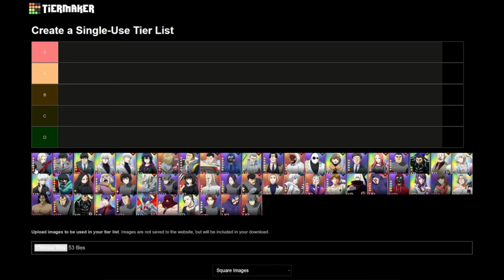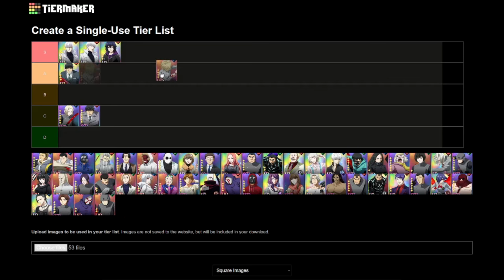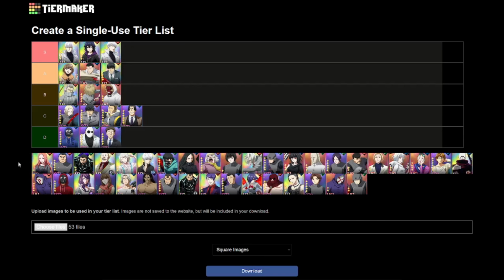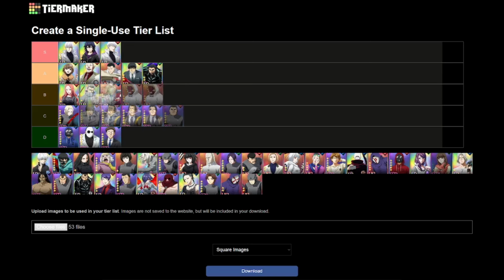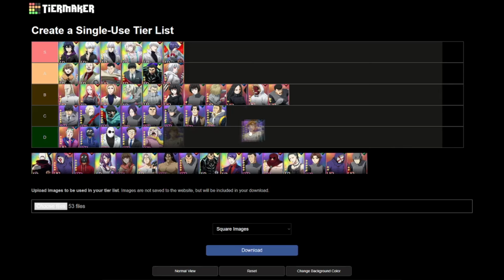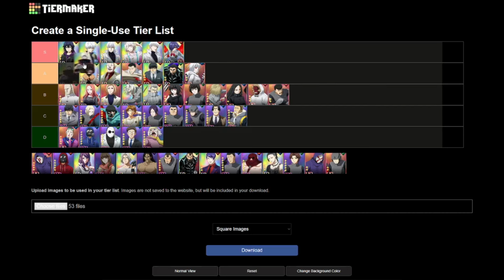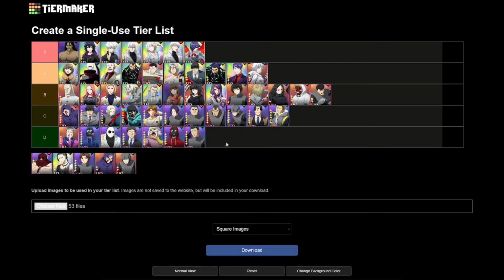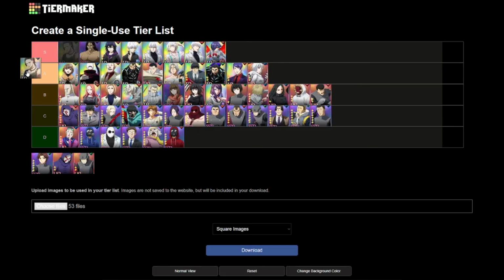Tokyo Ghoul Break the Chains : Character Tier List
Official Tokyo Ghoul BTC Discord

Very rushed video will remake when im bothered haha